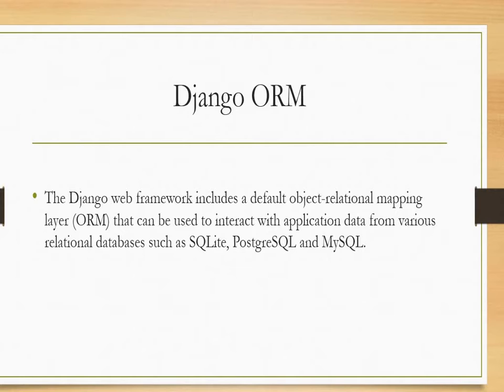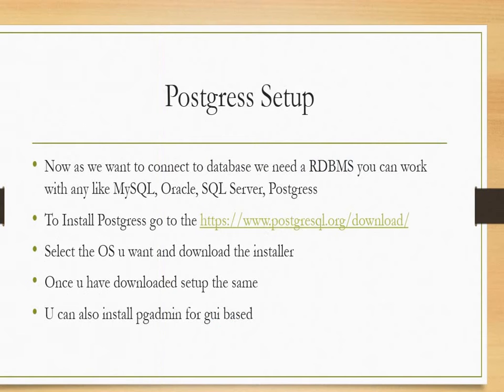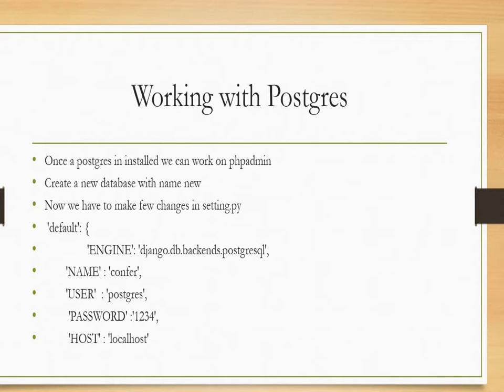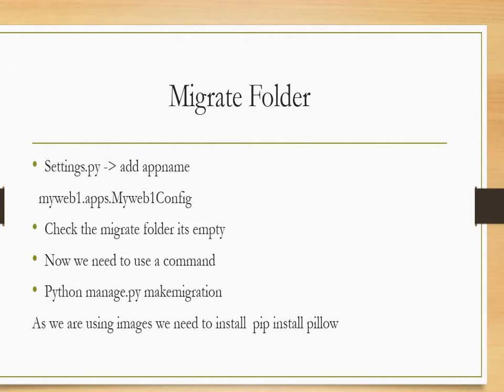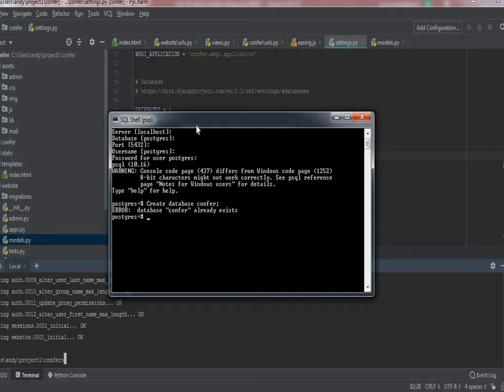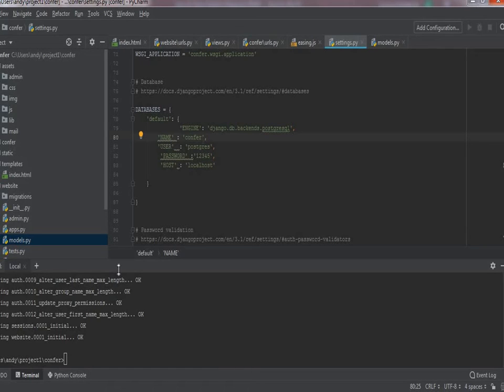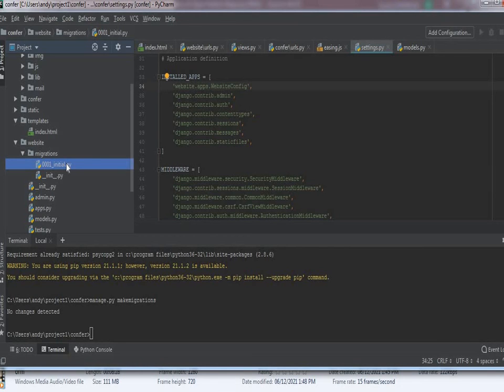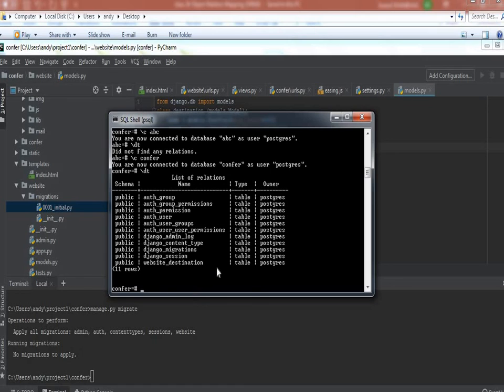Object Relation Mapping